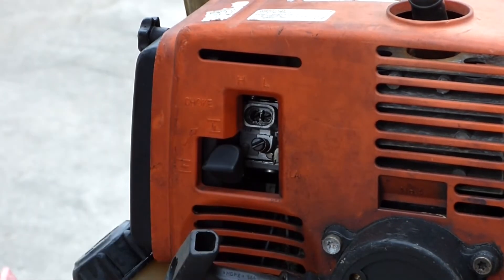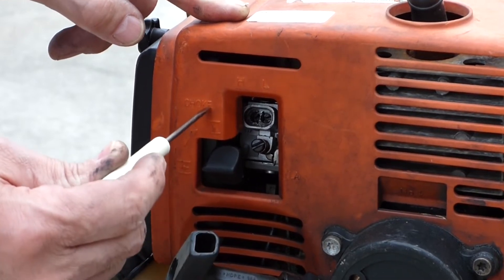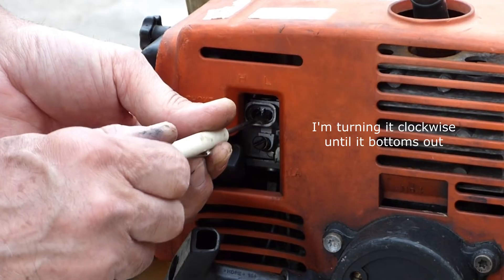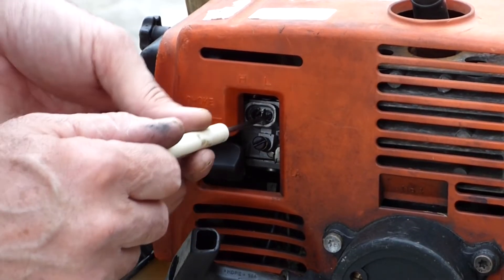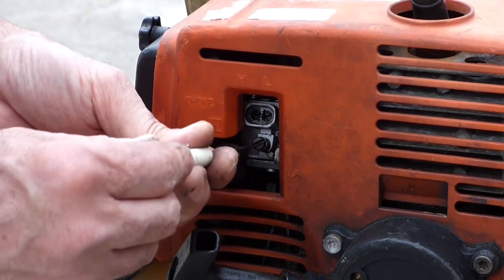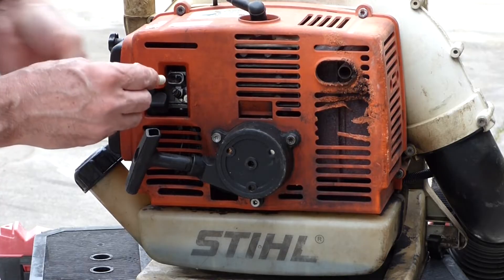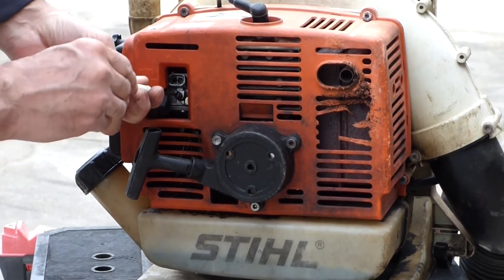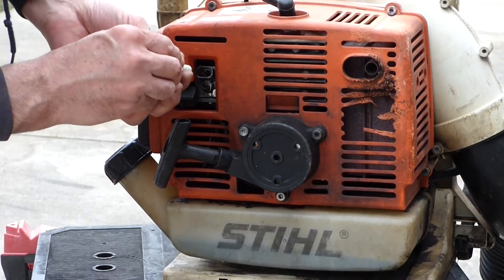How to Tune up / Adjust a 2 Stroke Carburetor (Weedeater, Trimmer, Blower)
How to Adjust / Tune Up a 2 Stroke Carburetor on a Trimmer, Blower, Weedeater, Tiller or Hedge Trimmer.
Whether your equipment is bogging down, will not start or just runs poorly... a tune up of the carburetor may fix everything for you.
In this video I will show you the proper steps to take to make adjustments to your 2 Cycle carburetor so your engine will run at peak performance.  I will also show you how to remove the limiter caps so you can access the adjustment screws to tune your 2 stroke carburetor.